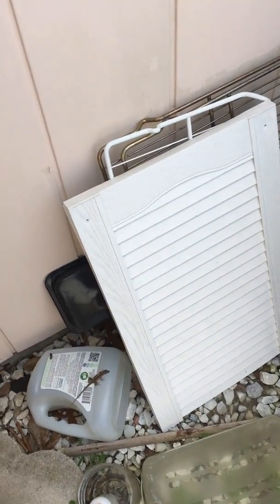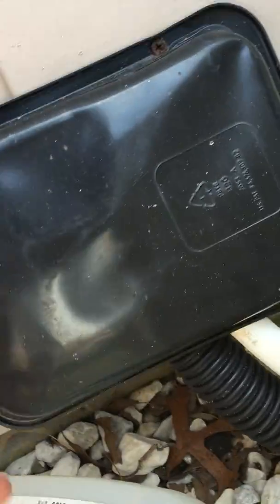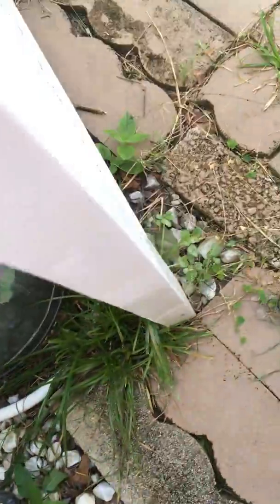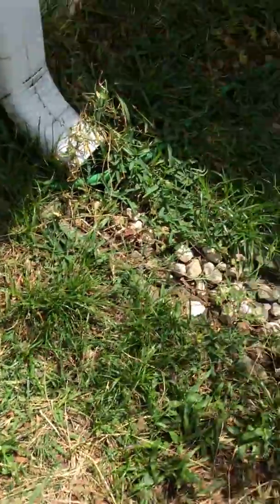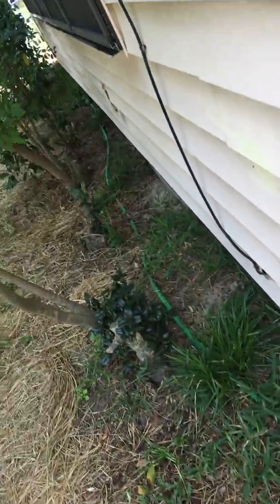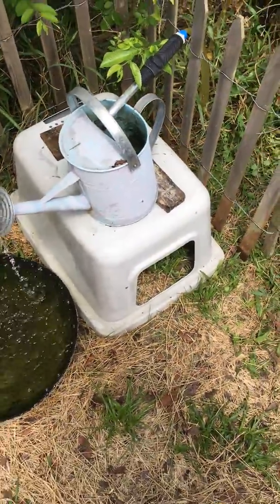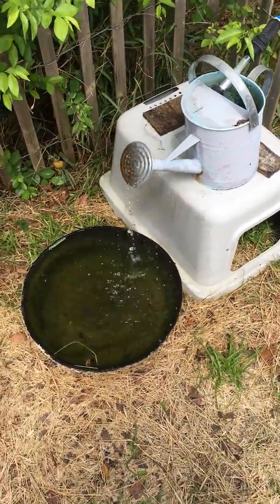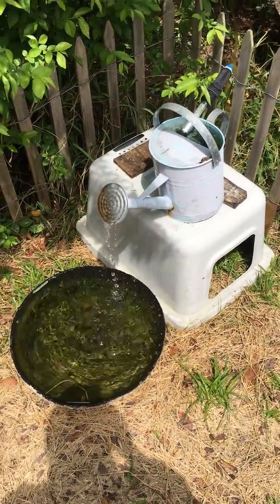no hose faucet in the back yard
hose from laundry room to outside garden